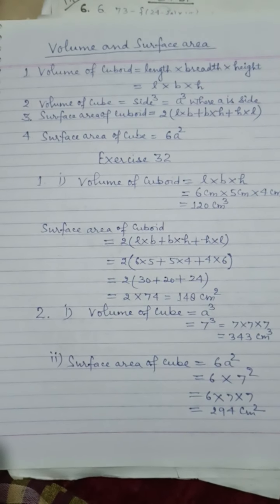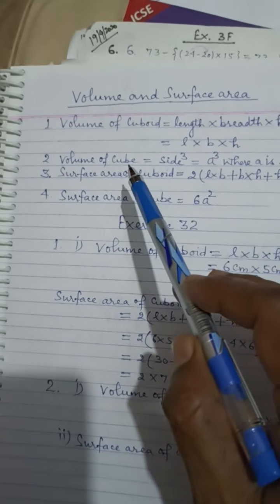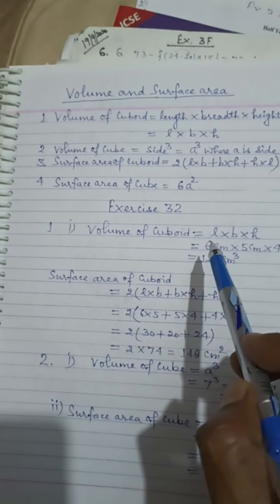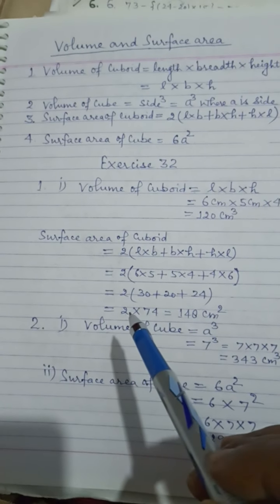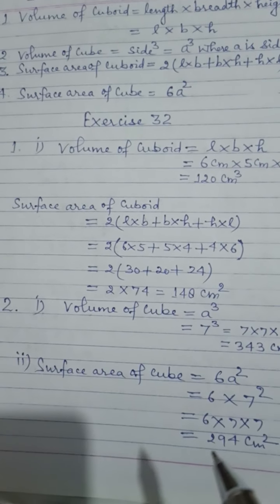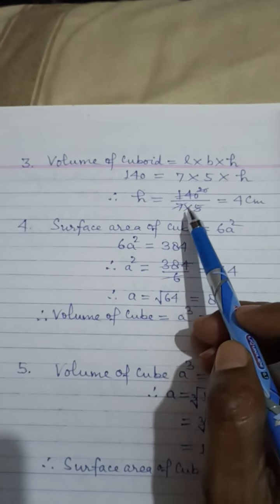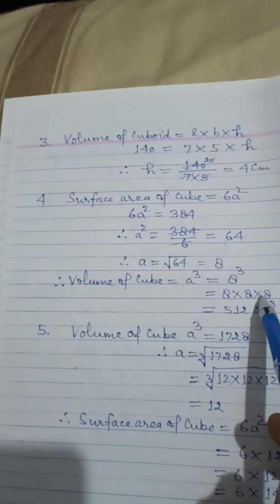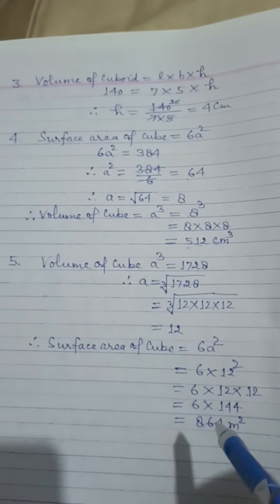ICSE class 7, Volume and Surface Area